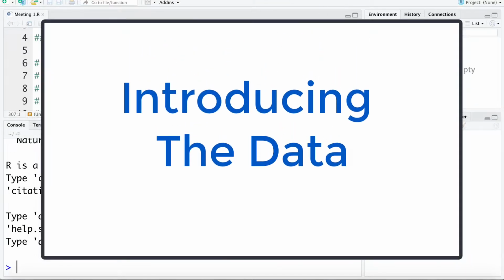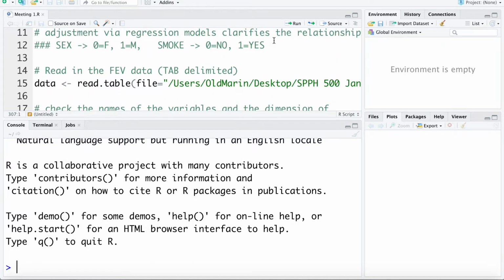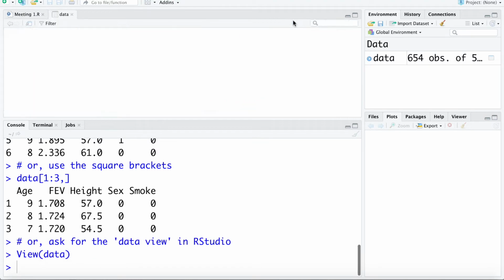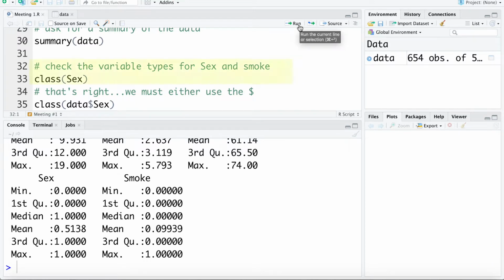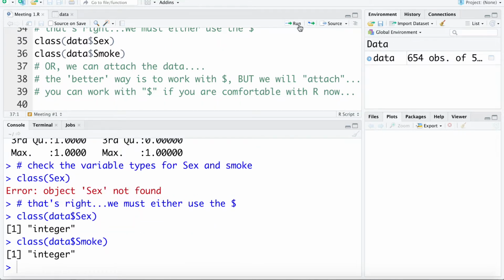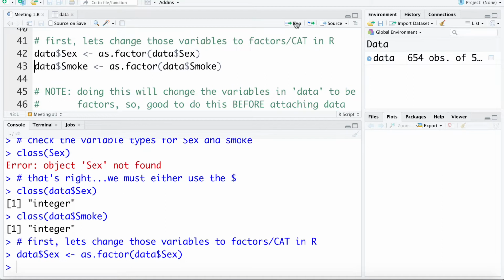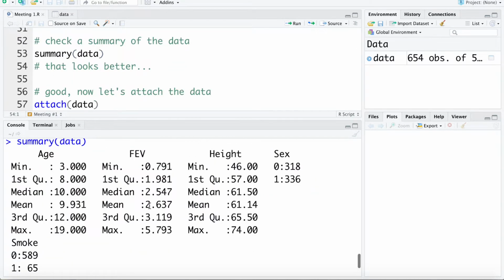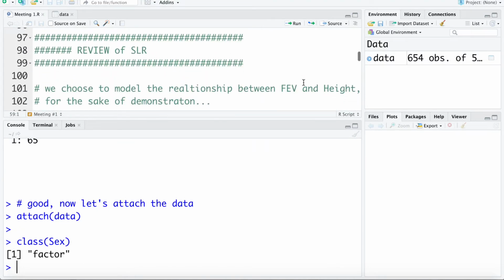1.5 Linear Regression: Introduction to Data Used in R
This video provides an introduction to the data sets used for discussing multiple linear regression.  In subsequent videos, we use this data to present the concepts.

Follow MarinStatsLectures